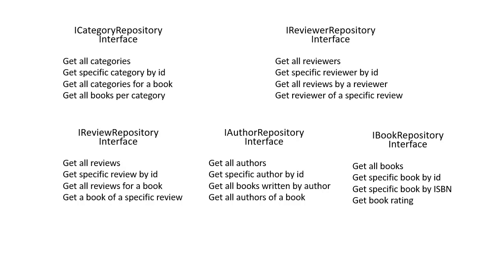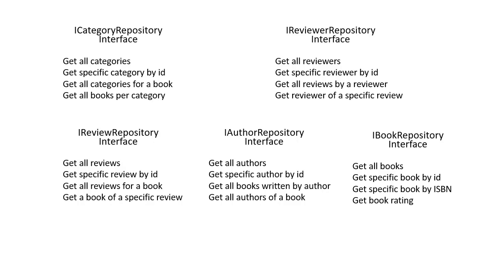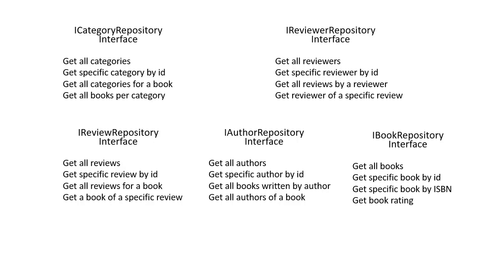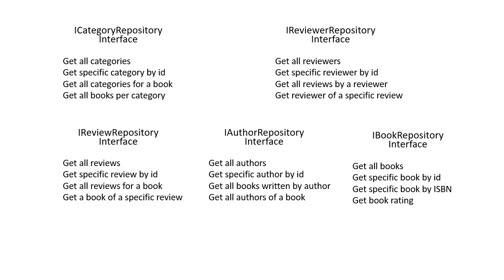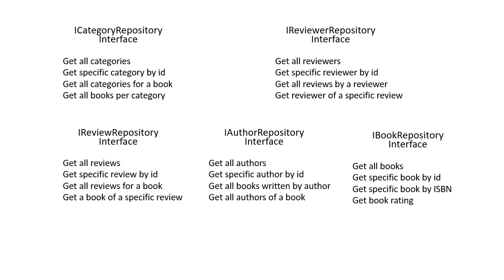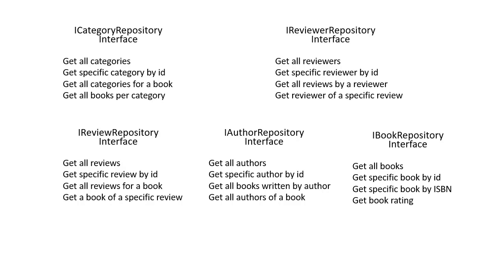Consume Web API in ASP.Net Core MVC: Category Interface 7/40